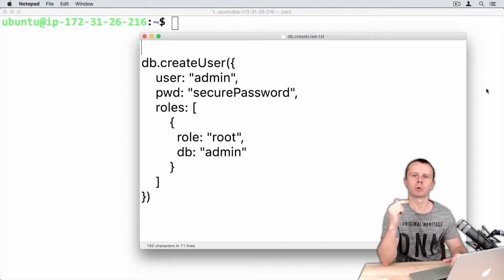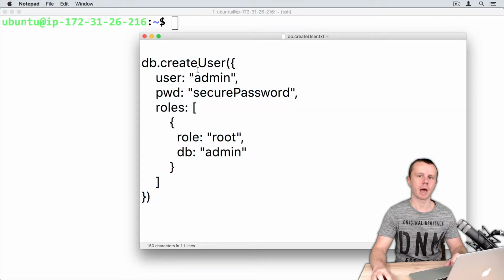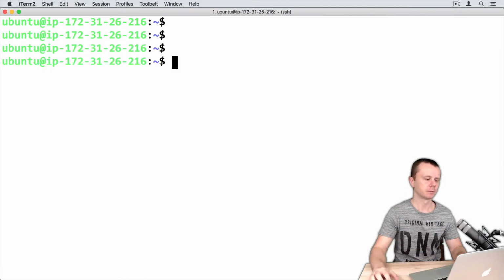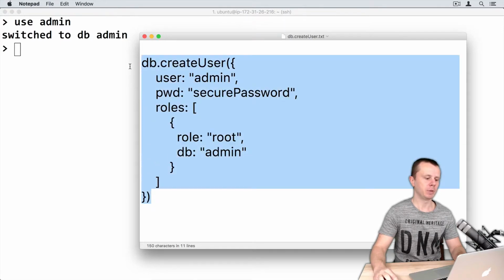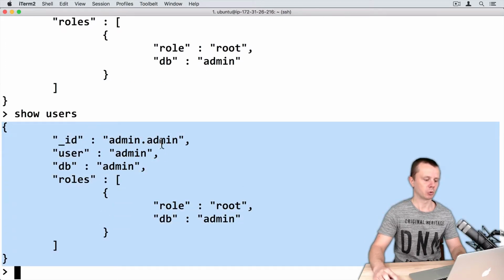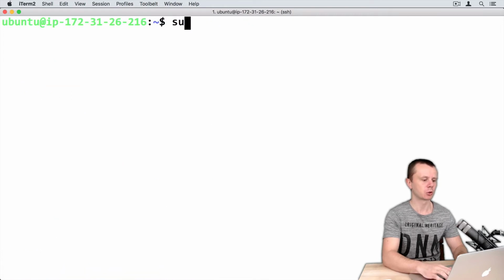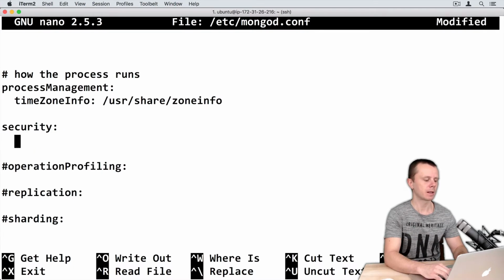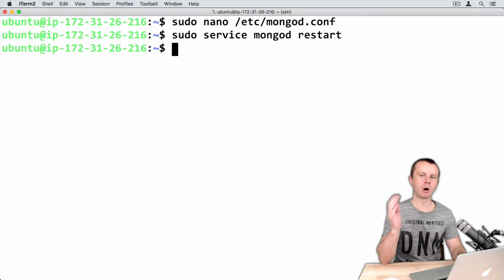Installing MongoDB on the VPS server: 06 - Create MongoDB Admin user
In this video we will create Admin user that is a necessary step for remote connections to the MongoDB Server